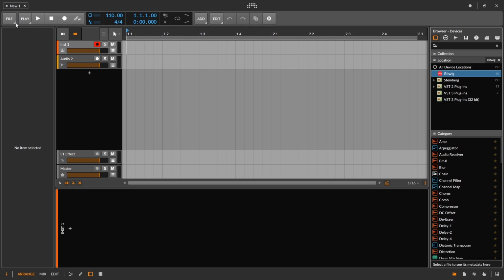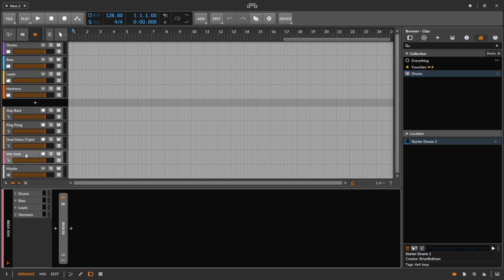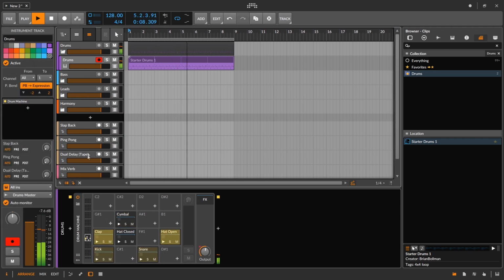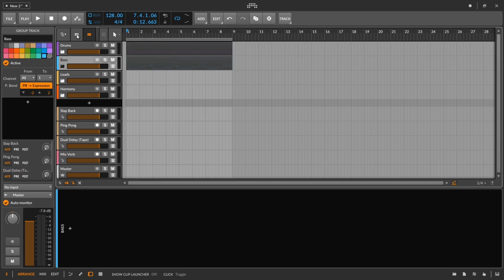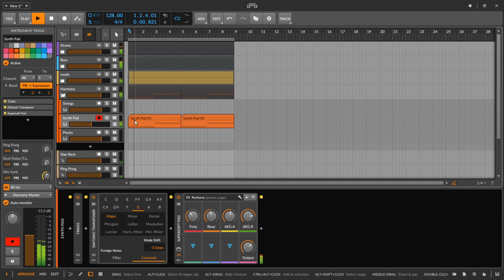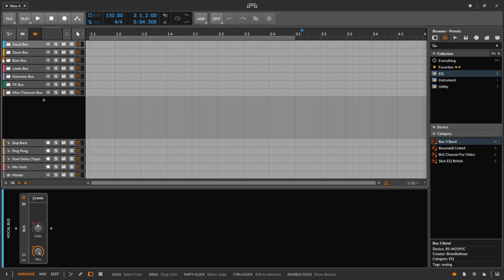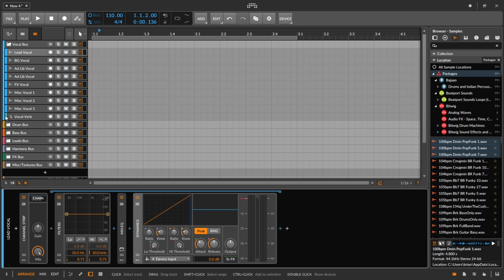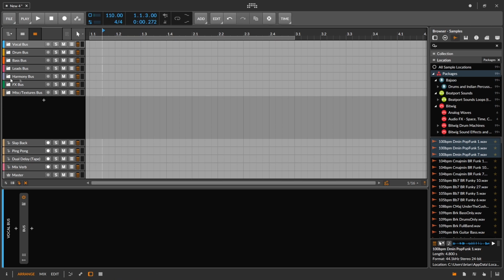Workflow Efficiency - Customized Templates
Part 2 in our Workflow Efficiency series. In this video we talk templates. Specifically a production template and a mixing template. Depending on how you work and what genres you produce templates can be a great kick starter to a project or a great organizational tool for mixing. While there are many people and places that sell templates I personally think making your own is a little more useful since it will feature the sounds, clips, effects, etc. that are your favorites. Lots of blabbering in this video so if that does not appeal to you definitely skip it.